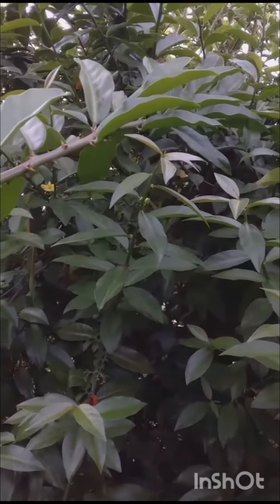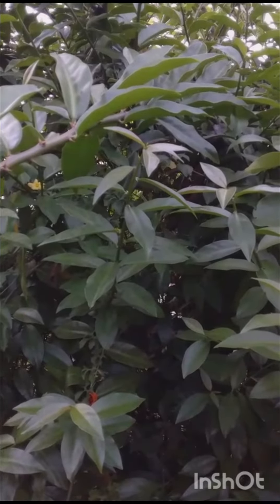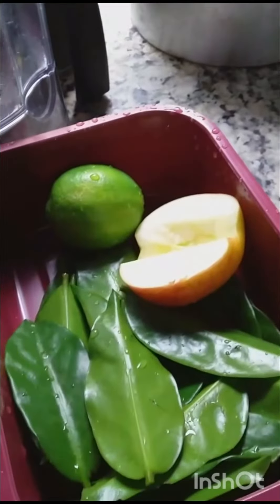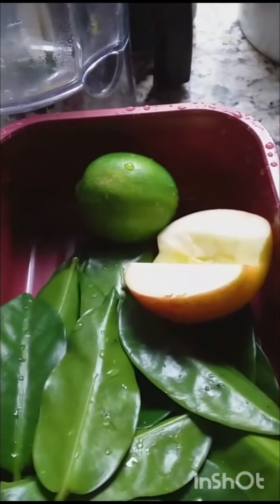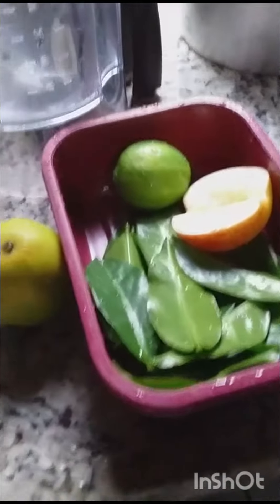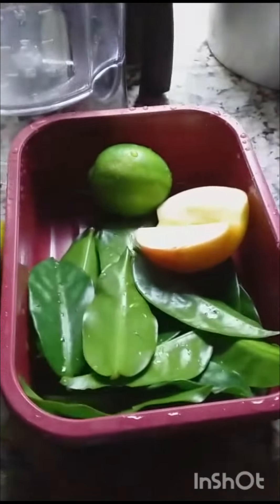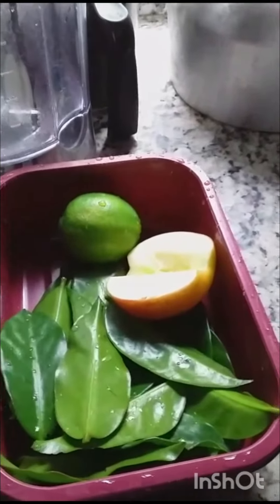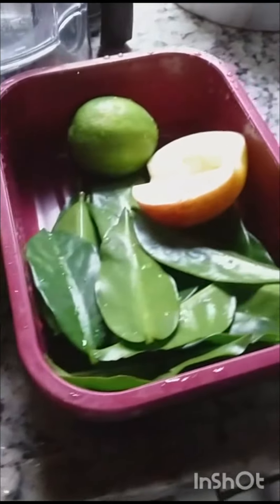suco detox com ora-pro-nóbis